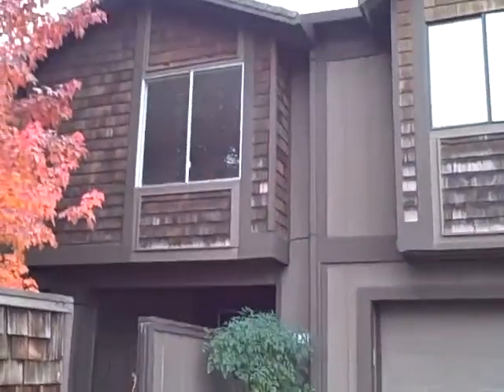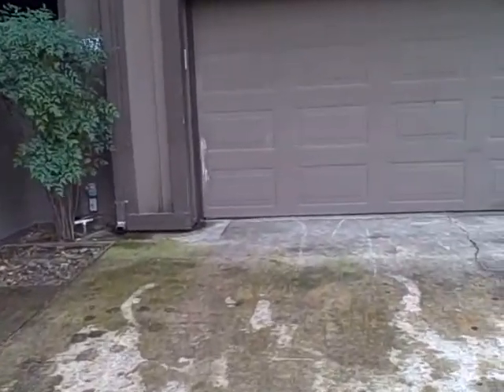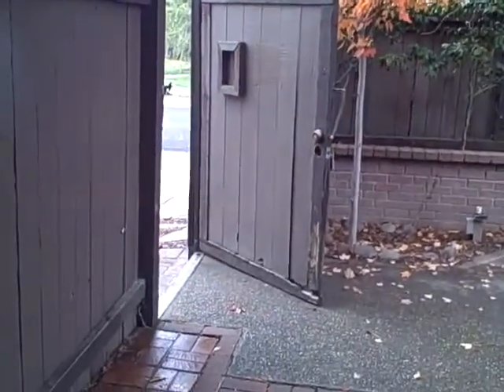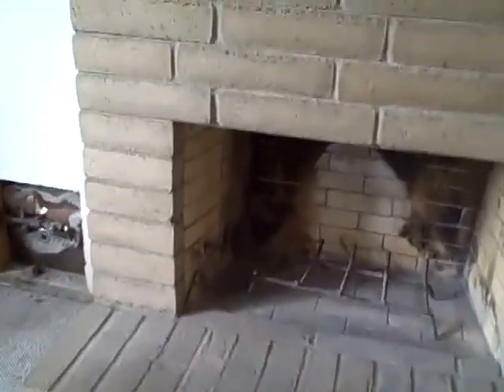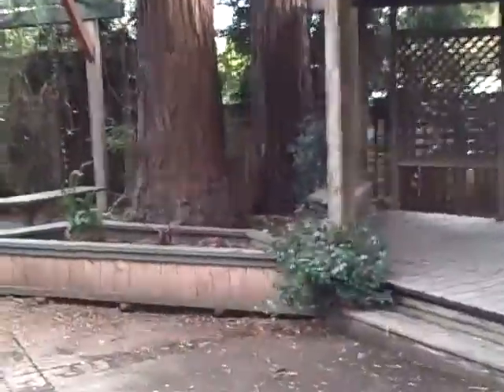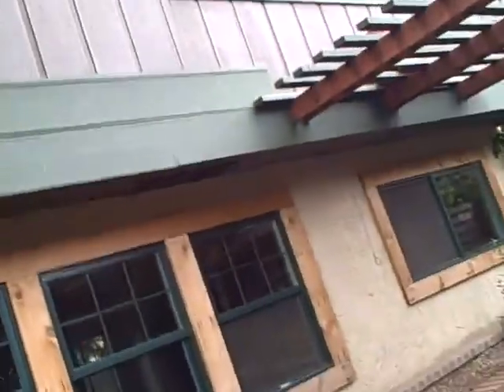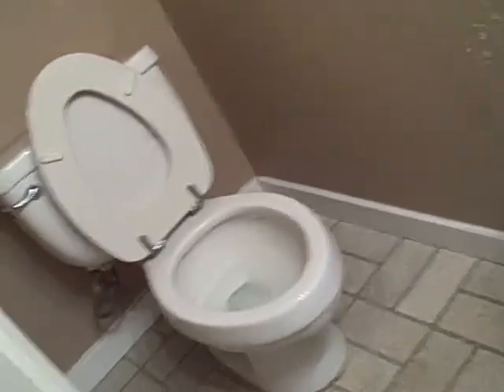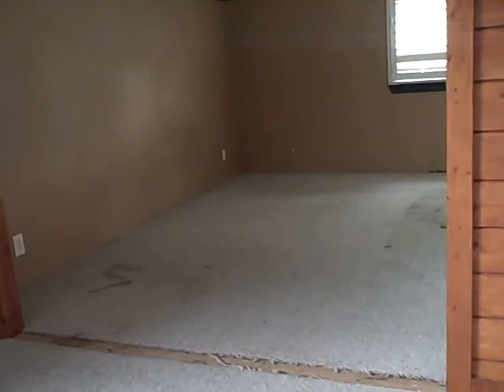1474 Buckridge 1